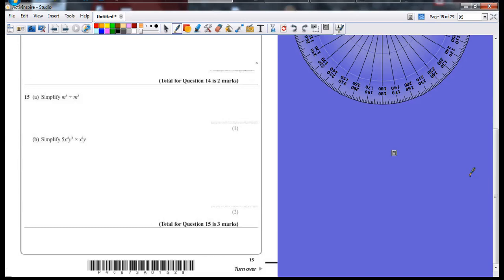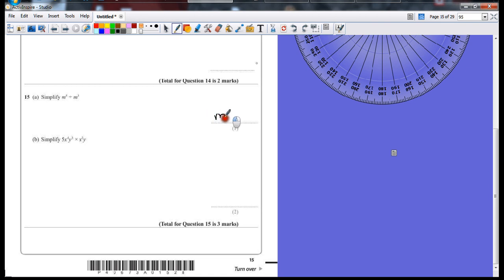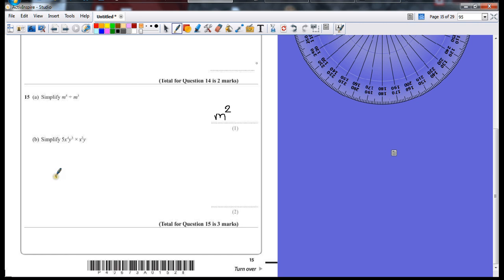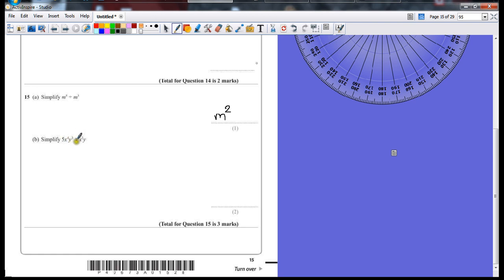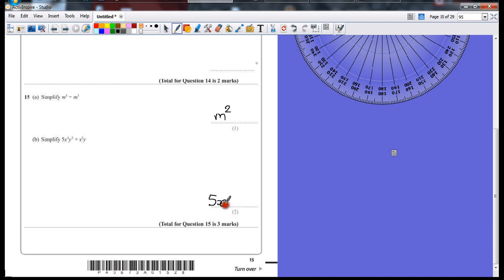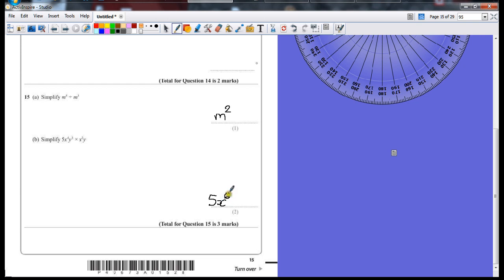PGSMaths: EdExcel GCSE Maths November 2012 Paper 1H (Non Calc) - Question 15